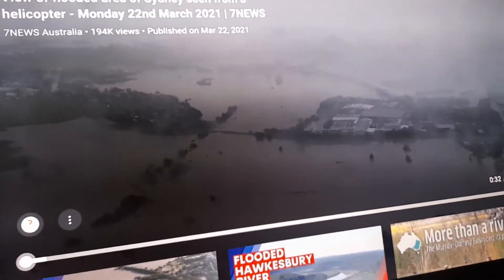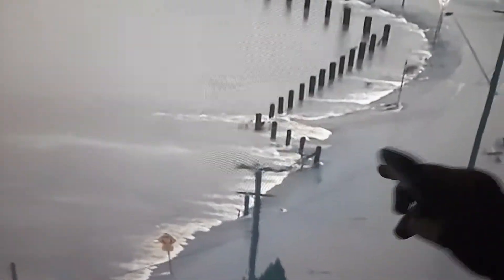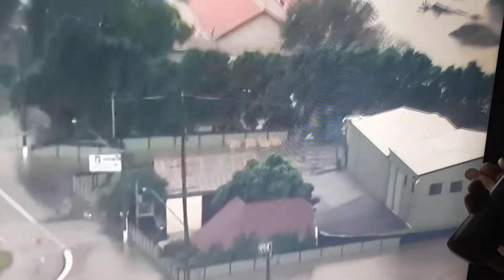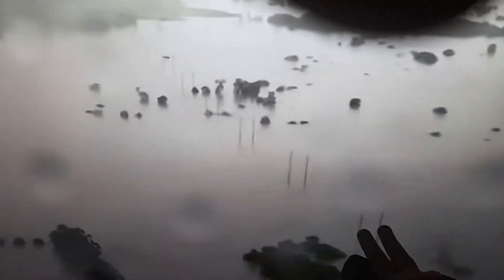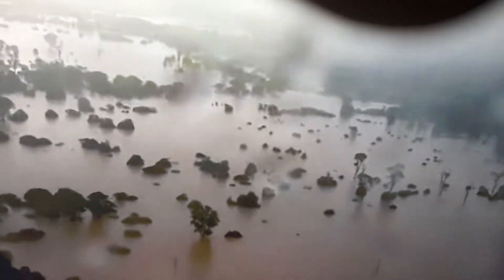Hawkesbury flood march 2021 saving horses